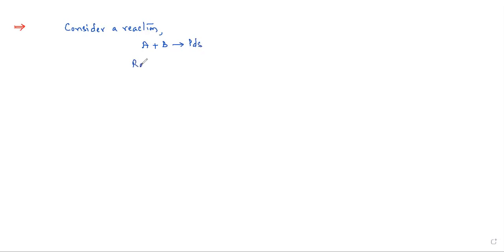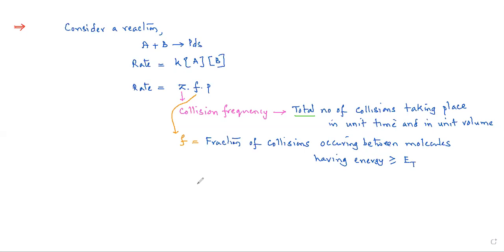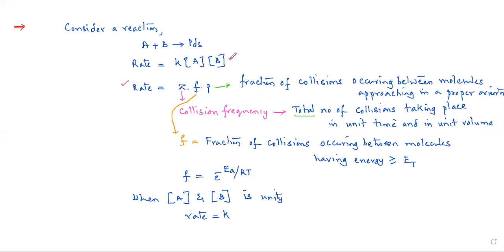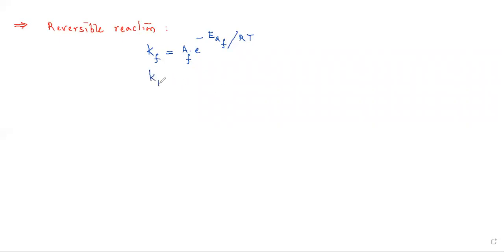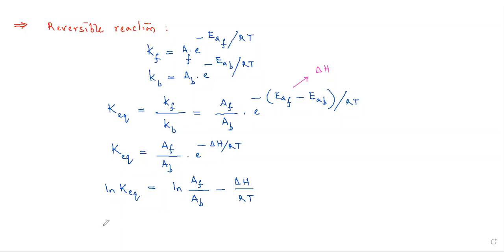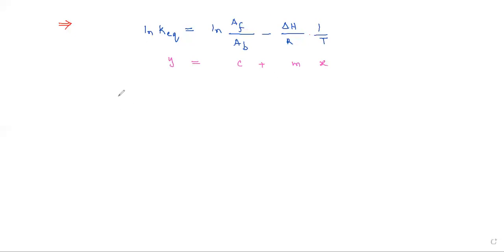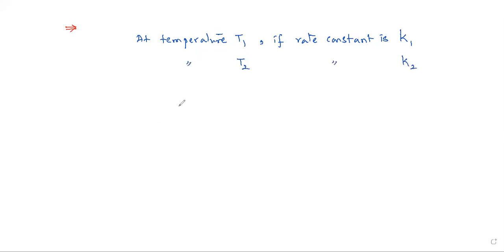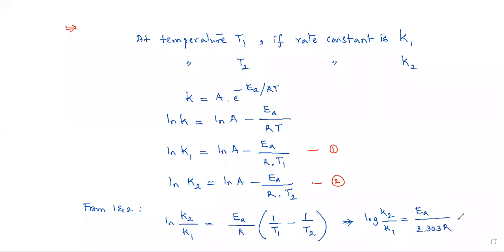Chemical Kinetics - Collision Theory 2